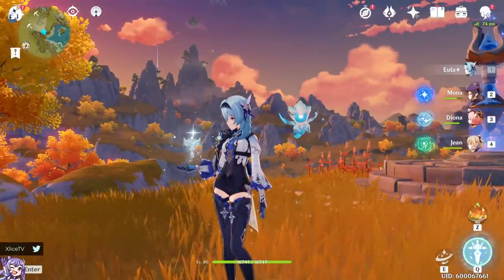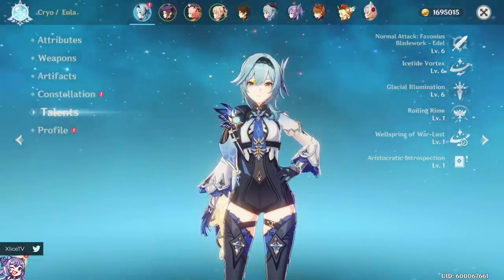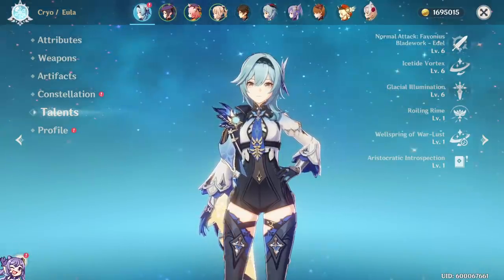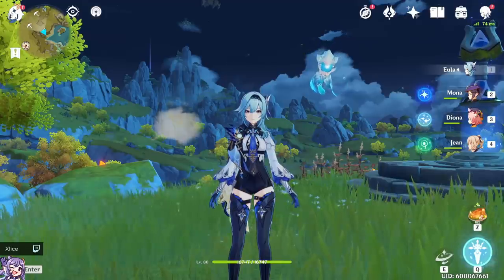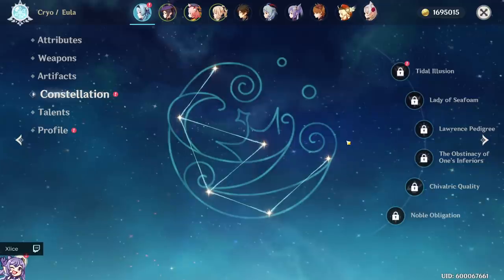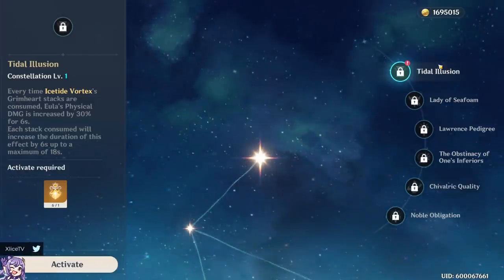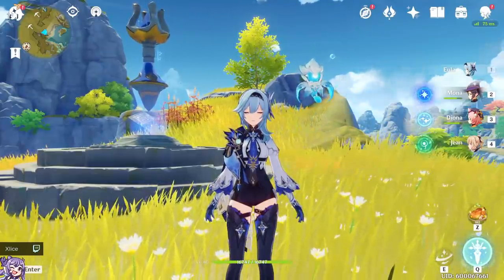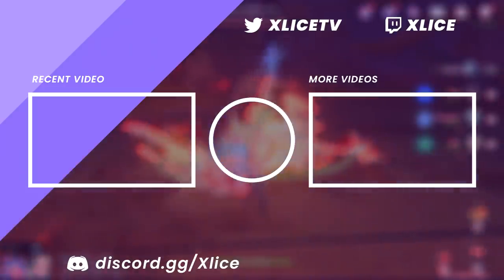MASTERING EULA - Everything You Need to Know | Genshin Impact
Eula guide - the sequel I suppose. Another attack combo is introduced here, I find it really nice and easy to master. Some insight on how to maximize Eula's kit without too much headache.
▼ EXPAND ME ▼

Timestamps:
Intro 0:00
My Eula 0:59
Q Combos 1-4 2:09
Out-of-Q playstyle 6:09
Constellations 6:51
Attack Speed 8:50
Outro 10:19